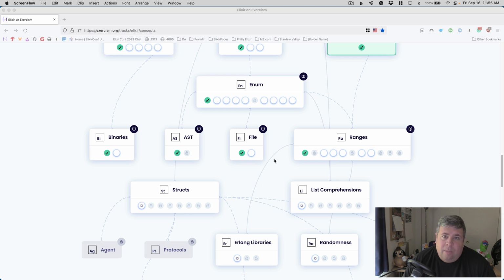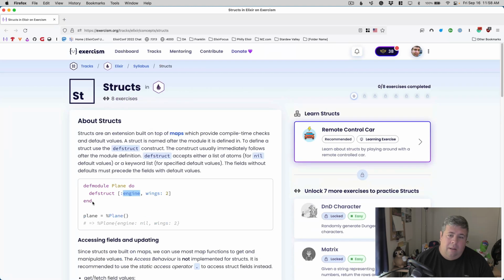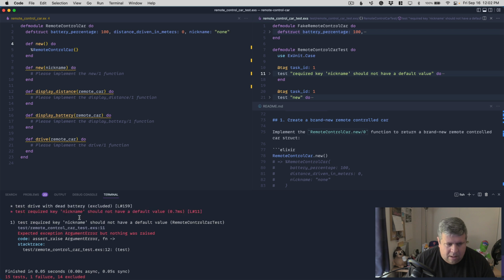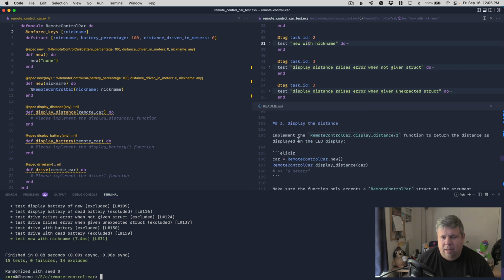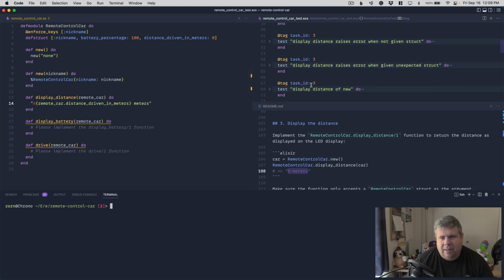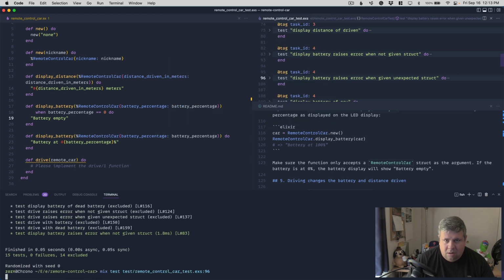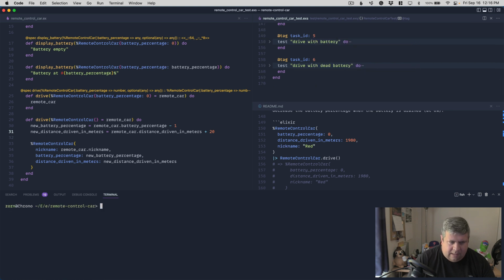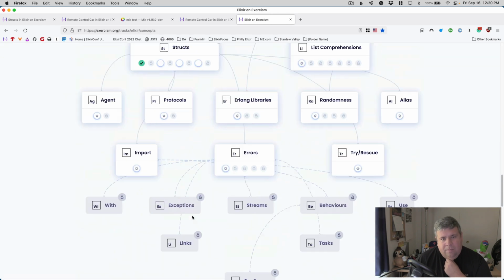Exercism Elixir Track: Remote Control Car (Structs)